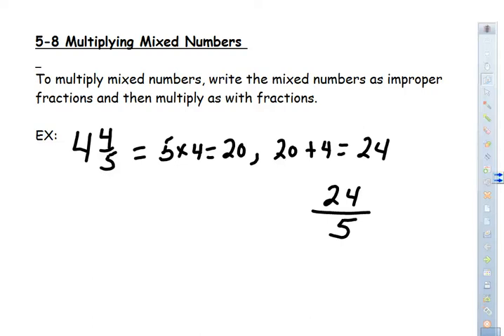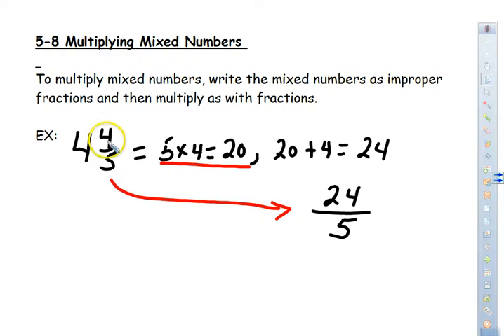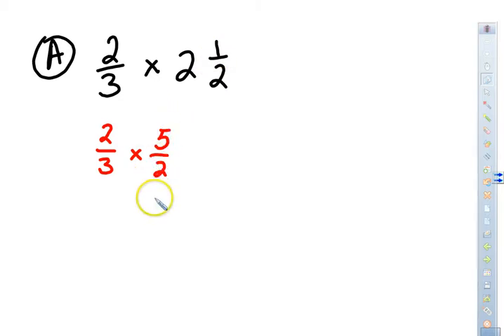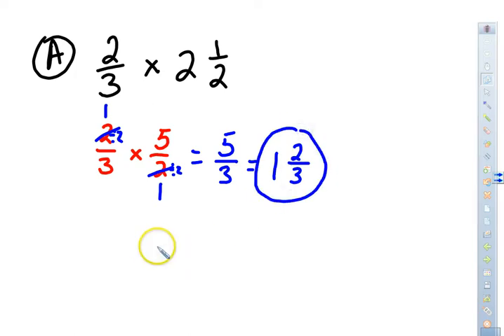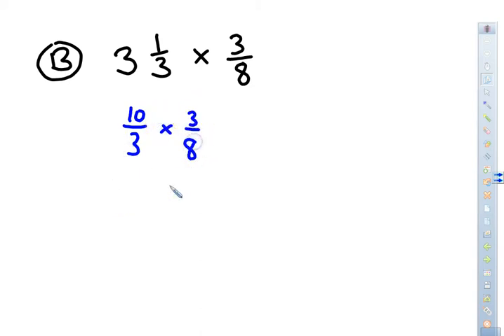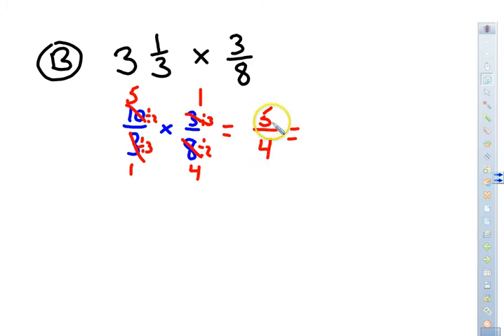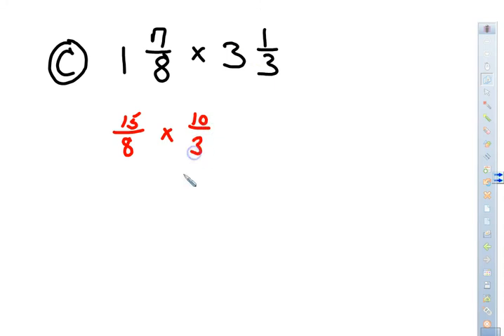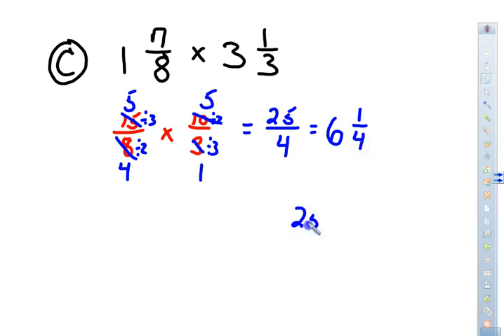5.8.1 Multiplying Mixed Numbers